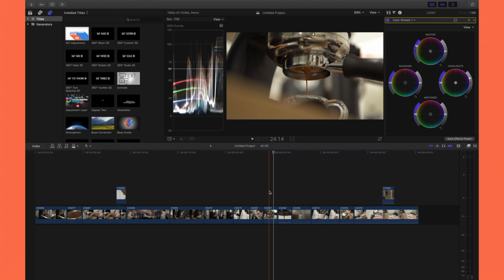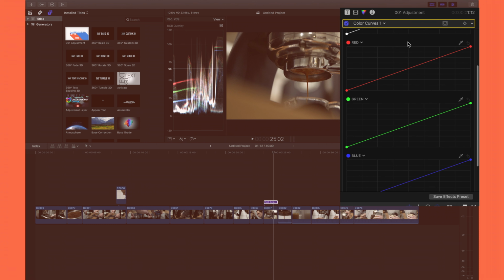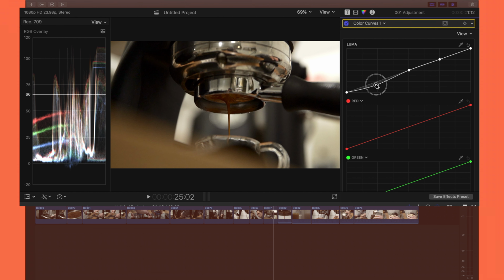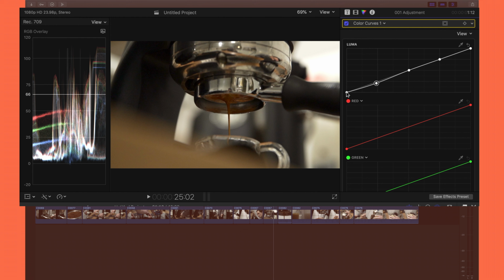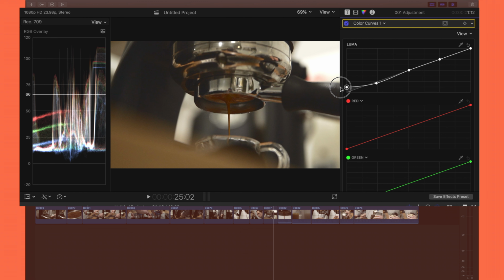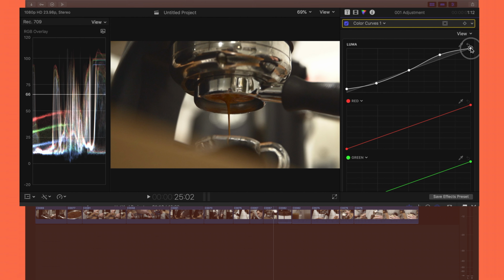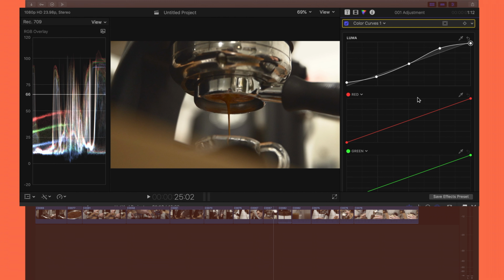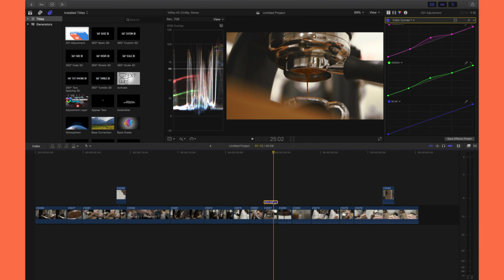Getting a Vintage look using Curves in FCPX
Ever wondered how to get a vintage look with your footage? Thankfully it's not as hard as it seems when using S Curves!